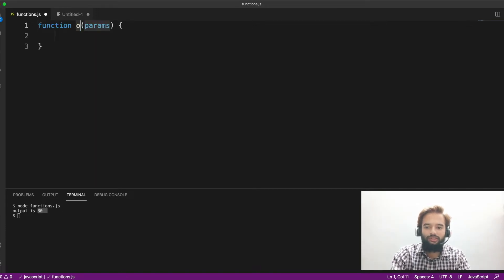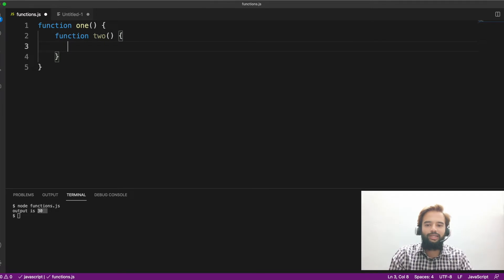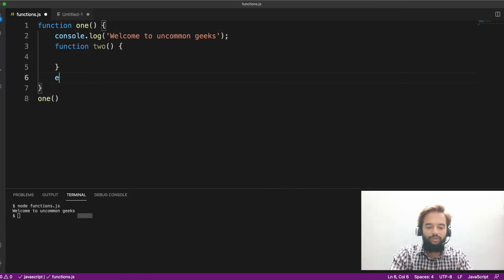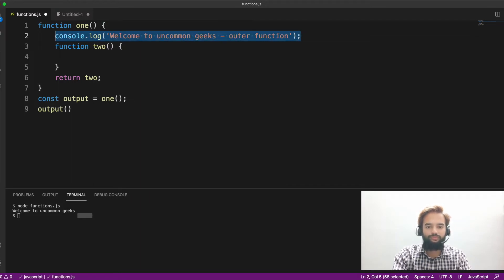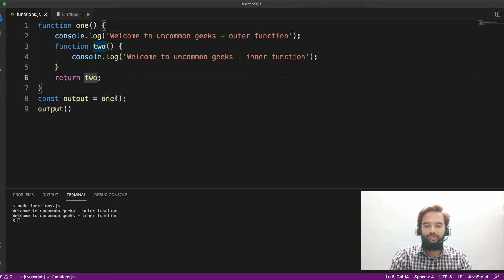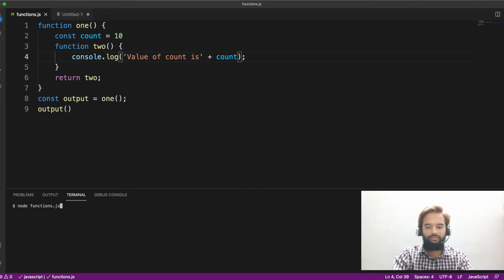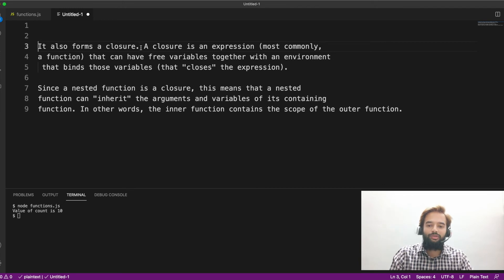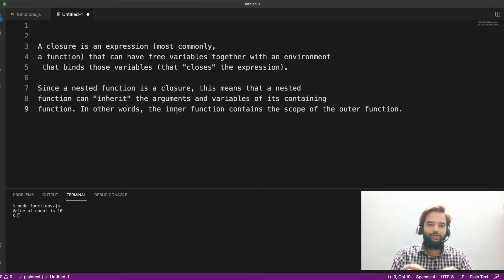Function nesting is not a closure (Functions Ep - 2)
Join Uncommon Geeks community to discuss with other developers If you know how to call functions and what it returns, you can clear half of JavaScript interviews.

JavaScript functions could be the topic, on which most interview questions can be formed. Because it contains other subtopics like closure, currying, nesting of functions etc. Most tricky questions can be easily formed in this topic. I will cover each and every topic of functions in this series, watch it carefully and practice well, you will definitely answer all questions on this topic in upcoming interviews